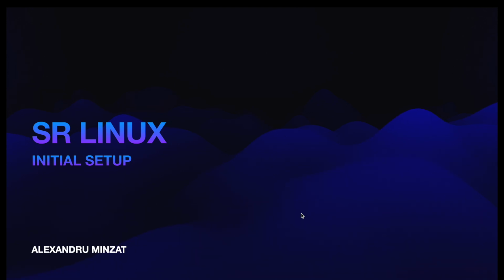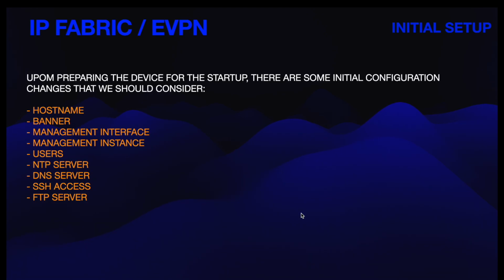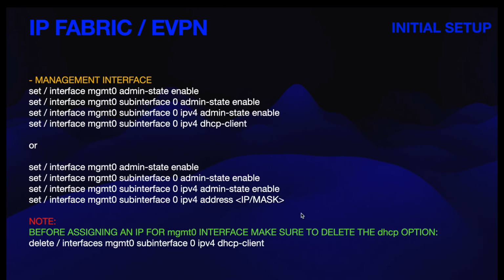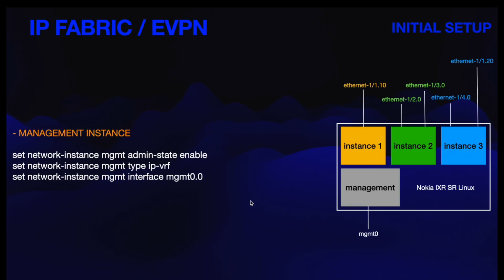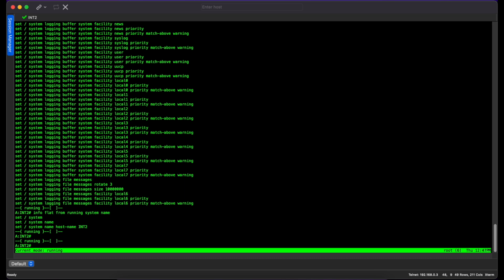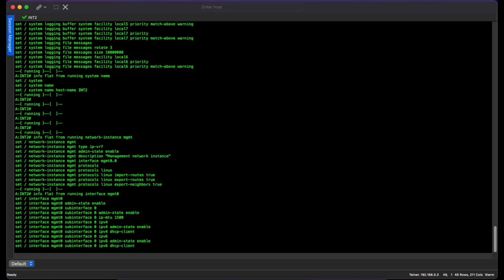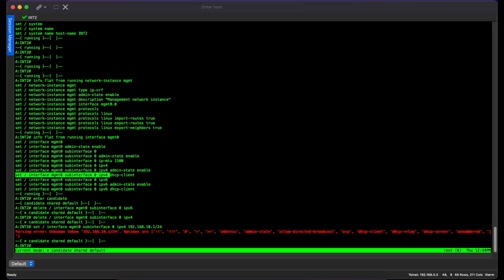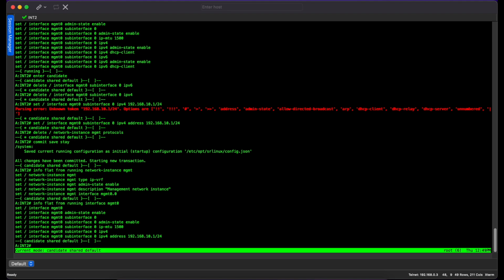Nokia SR Linux Initial Setup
Do you wander what is the initial configuration that should be added on your Nokia SR Linux?
How to gain management access, configure hostname and your first user?

For more tips and tricks with SR Linux, check this course, it should make you a SR Linux power user: